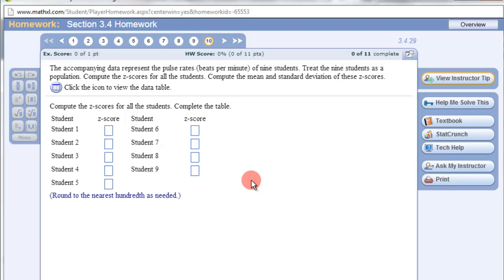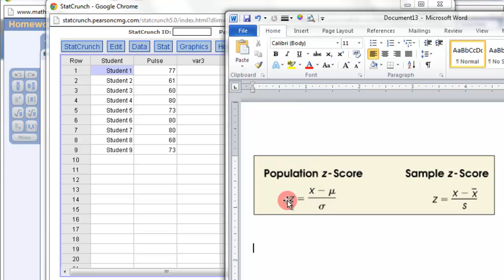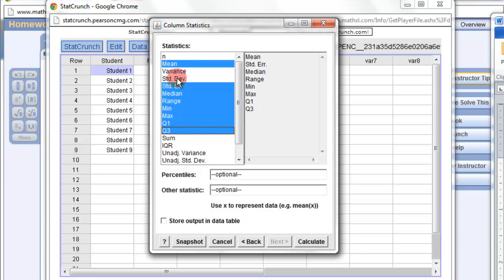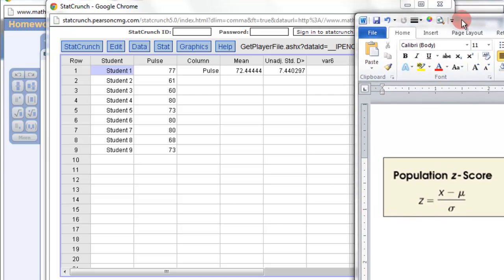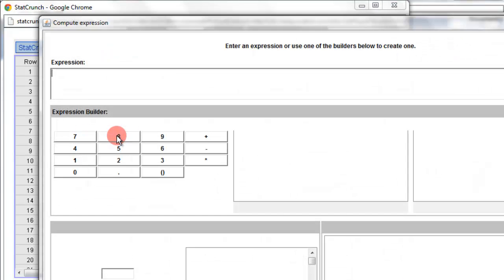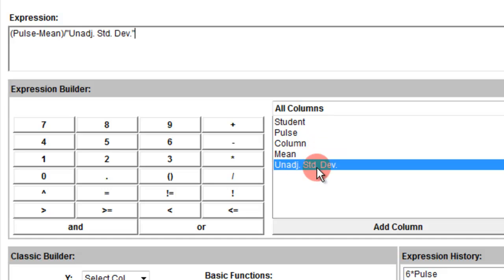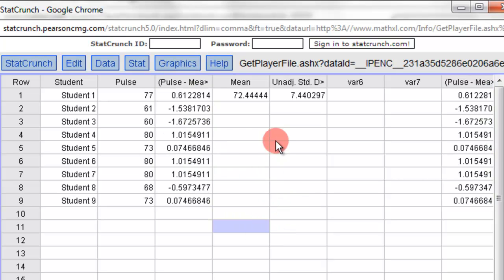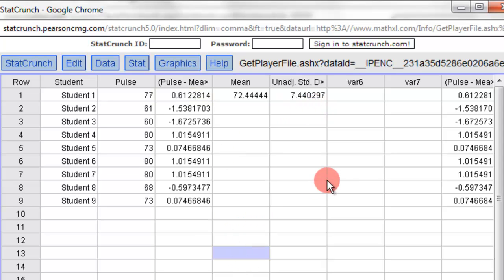StatCrunch Zscores with raw data